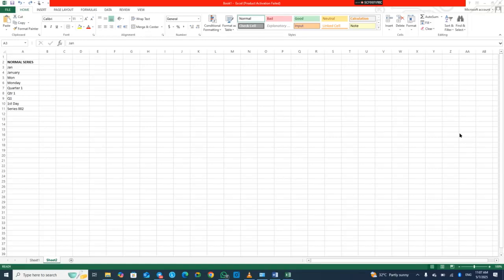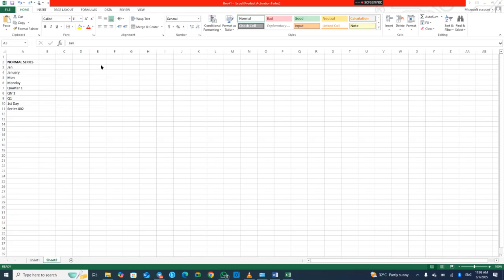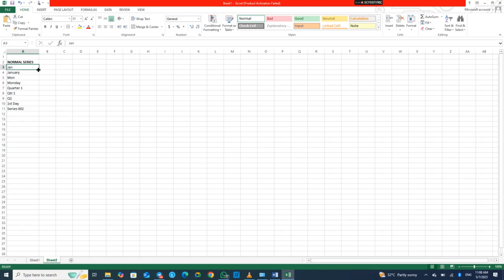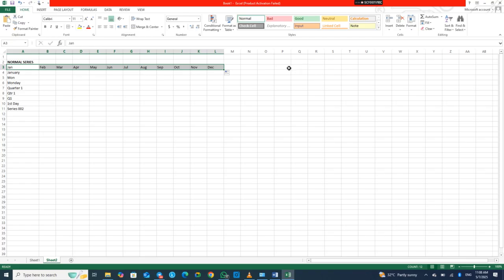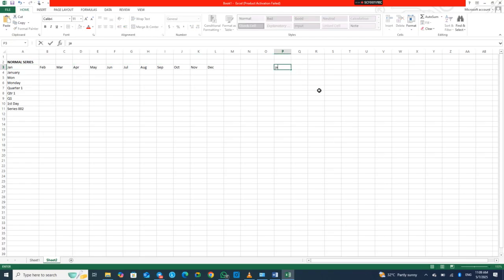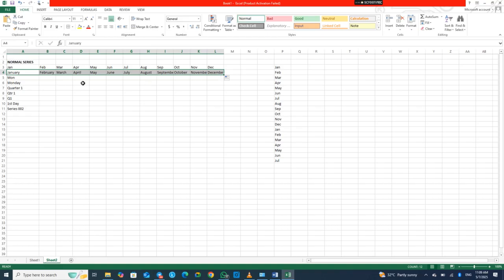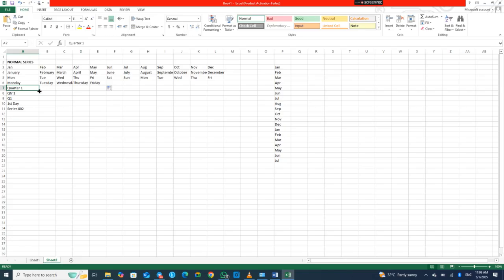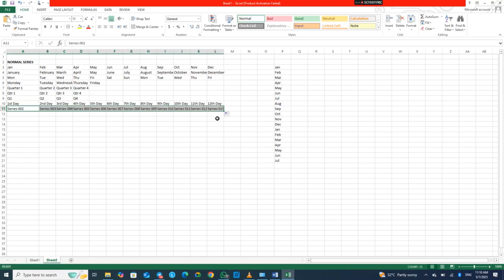FILLING IN SERIES IN MS EXCEL